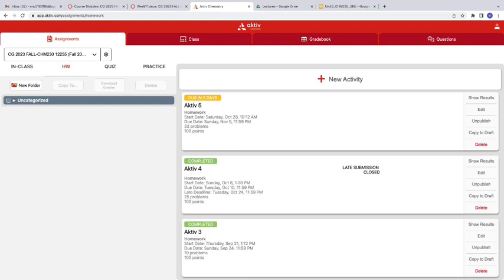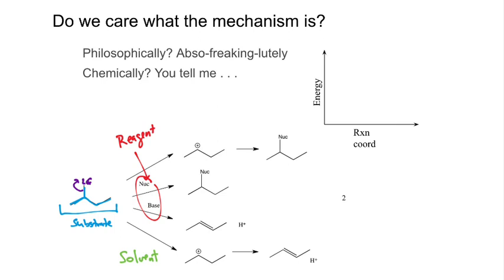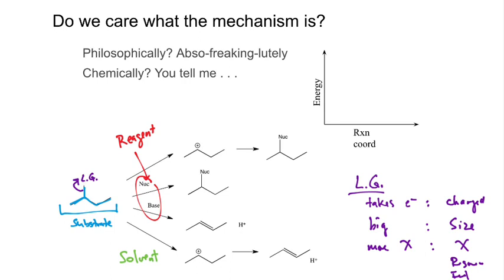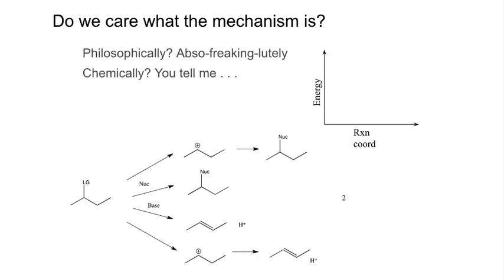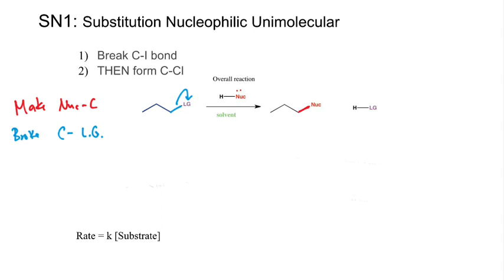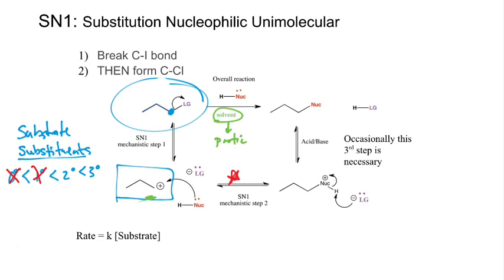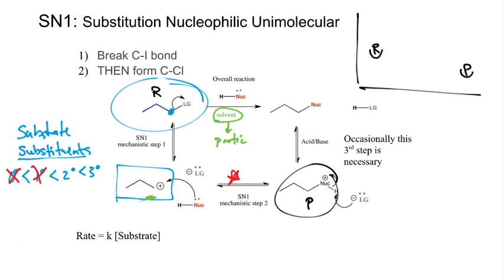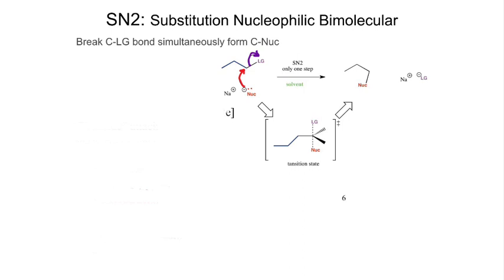chm230 day19 substitutionSN1mostly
Overview of SN and E reactions then into details of SN1 mechanism and starting SN2.